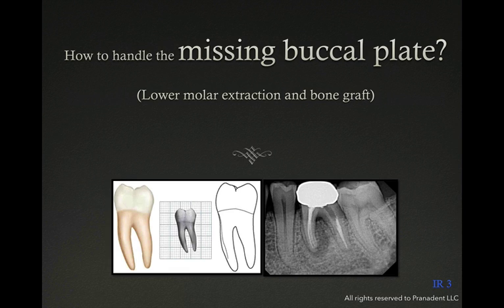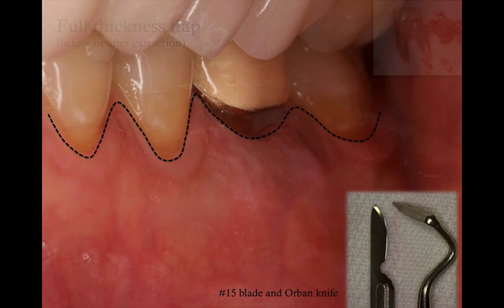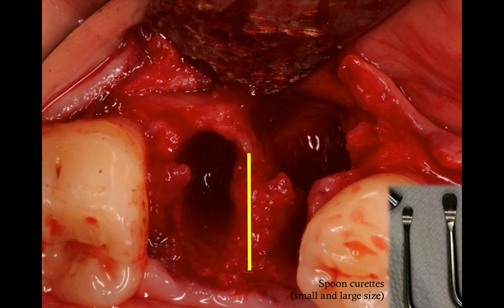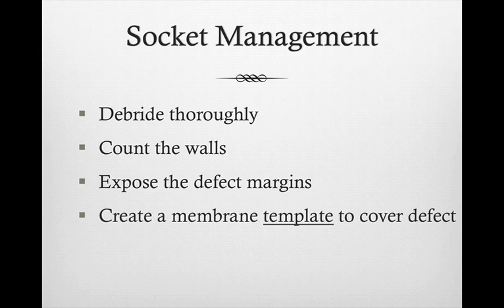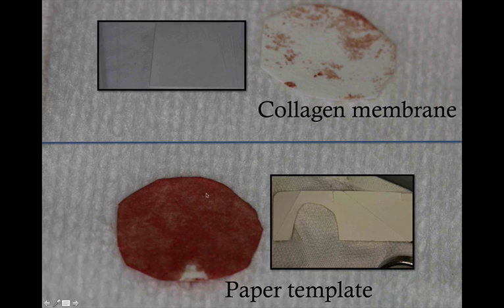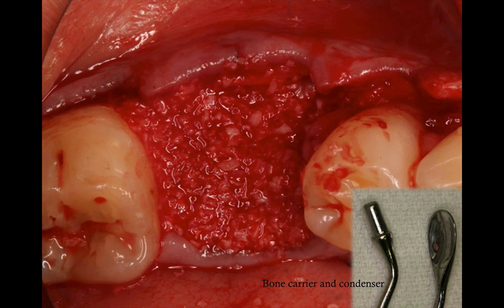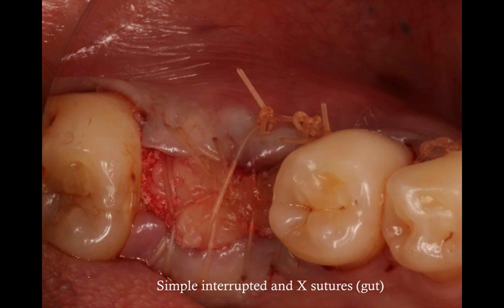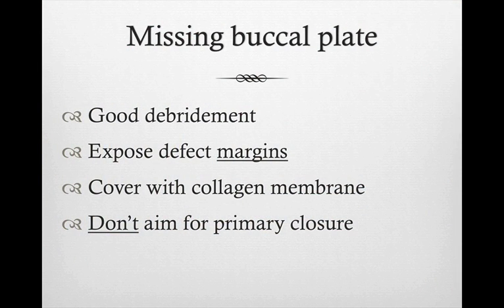How to handle the missing buccal plate? (Surgical Master Instant Replay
In this video, Dr. Simon describes the process of extraction and socket management of a lower molar. He explains how to use a collagen membrane and gives you a trick that will help you. Good luck with this!